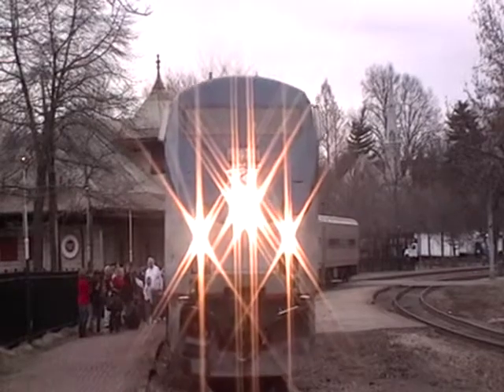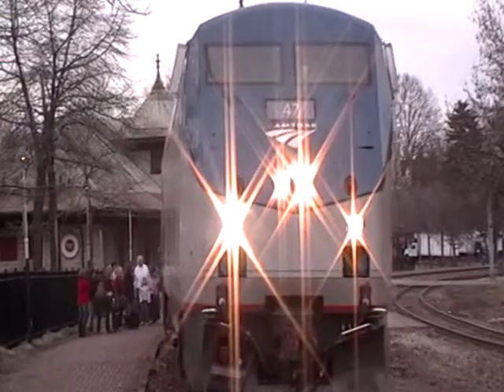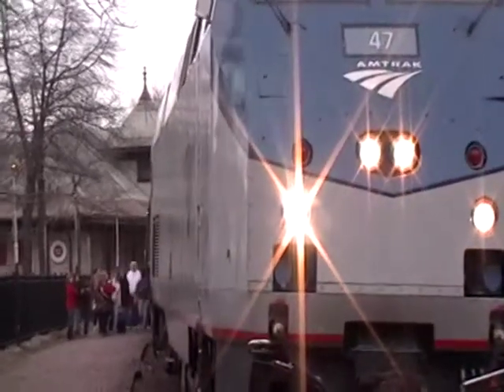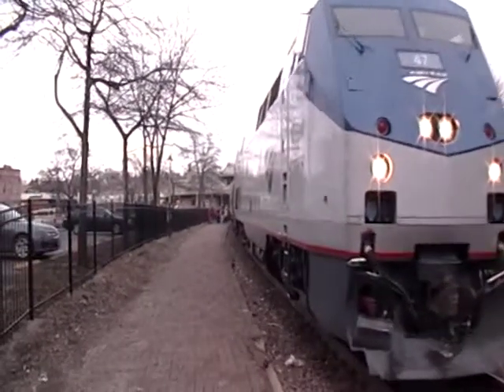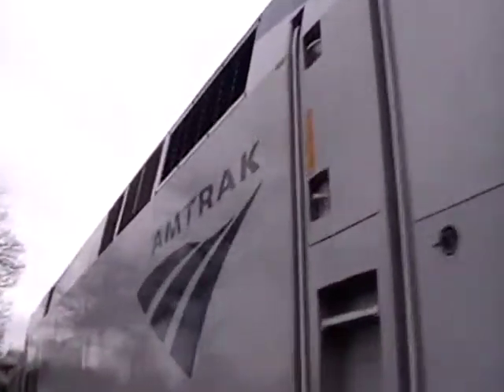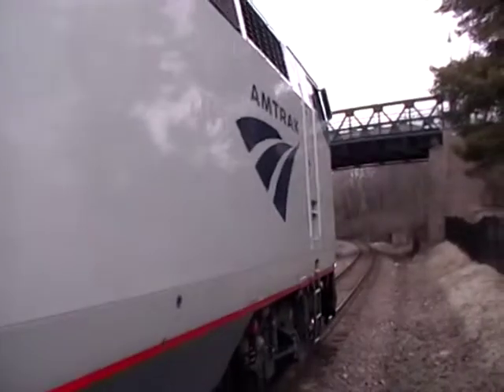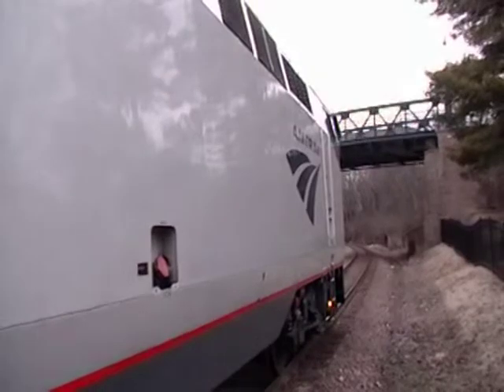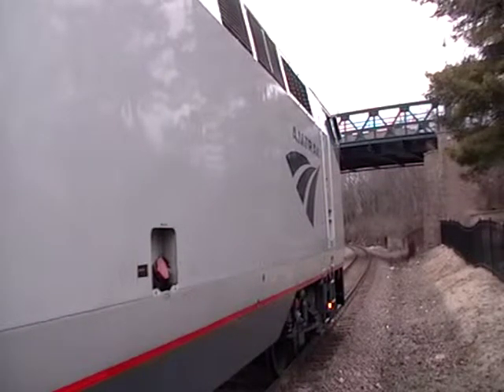2/19/2011 AMTRAK 47 Brings In 313